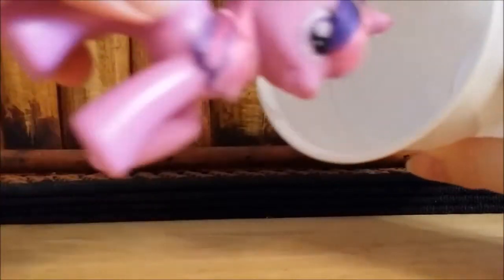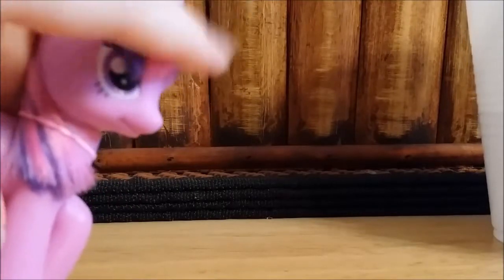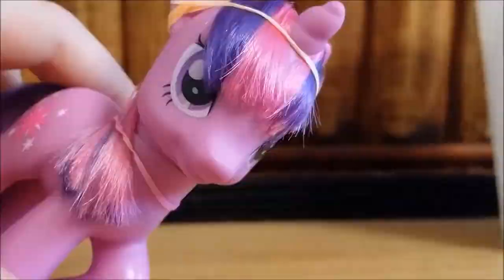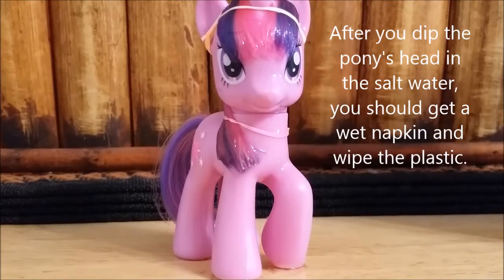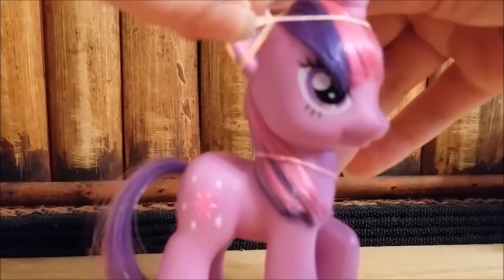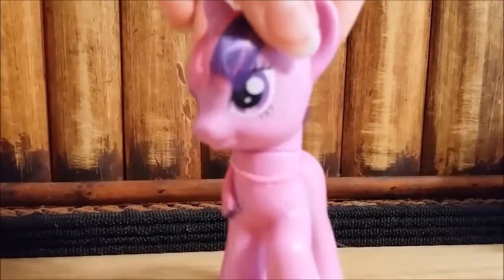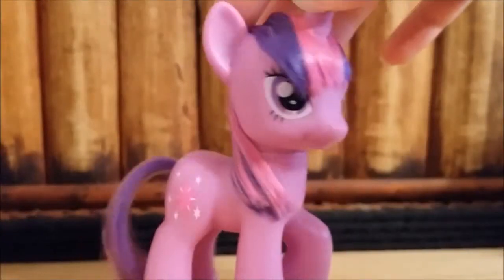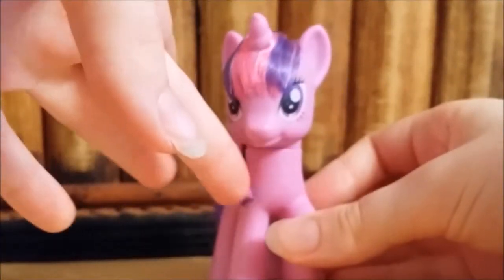HOW TO MAKE A PONY'S HAIR STAY DOWN!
This is a tutorial on how to make that stubborn hair stay down without hairspray or hair gel!

Thumbnail wallpaper by Kigaroth on DeviantArt.